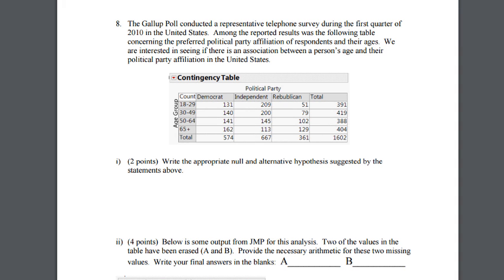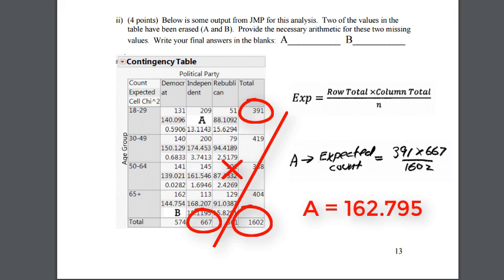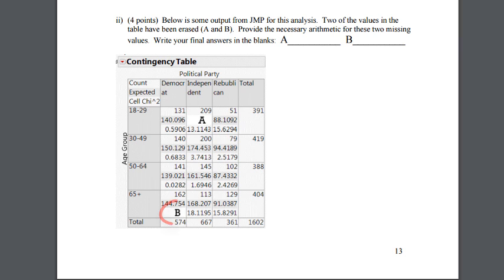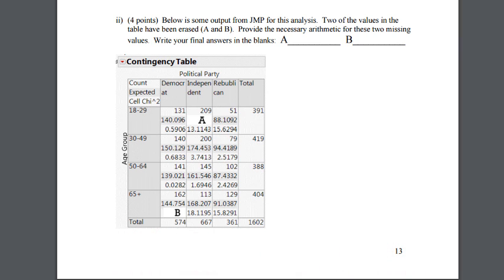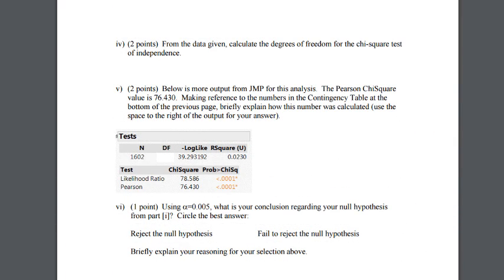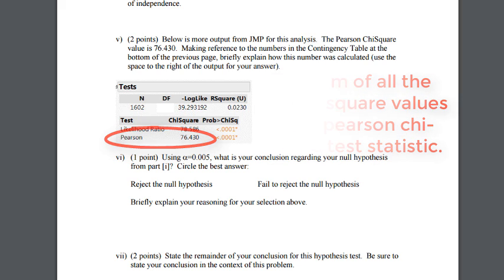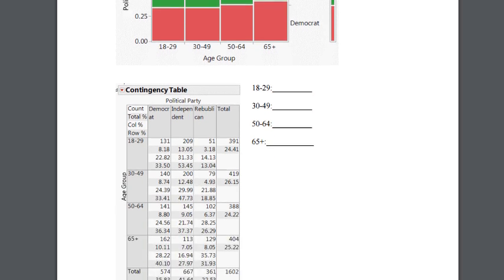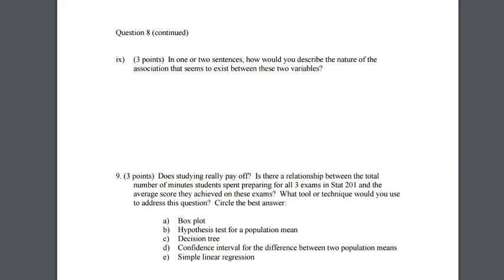Chi-square Test of Independence - Test 3 Review - Question Eight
Doing the chi-square test of independence with JMP output.